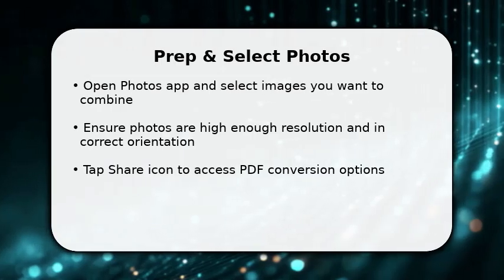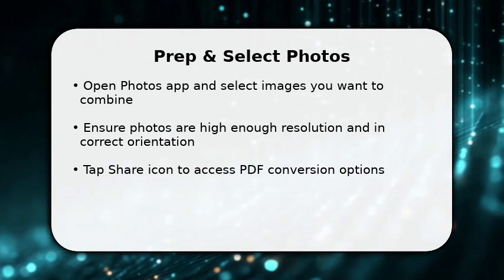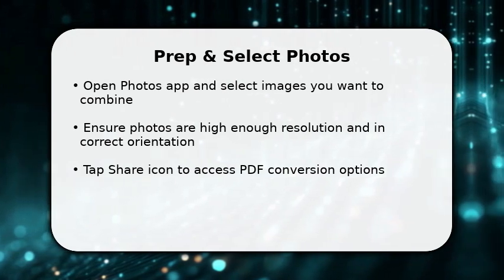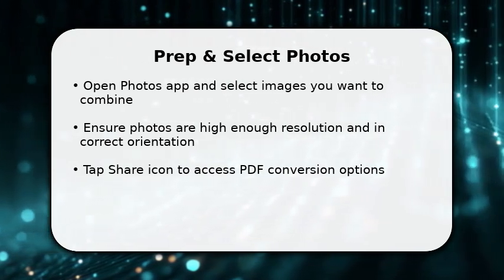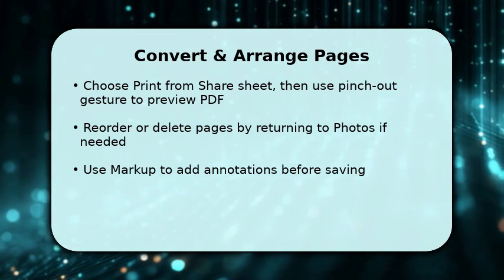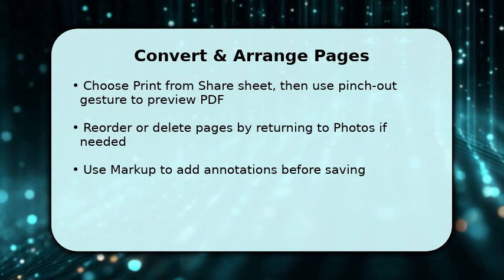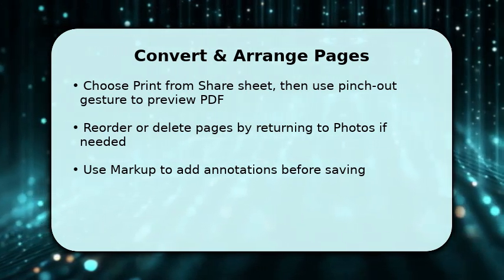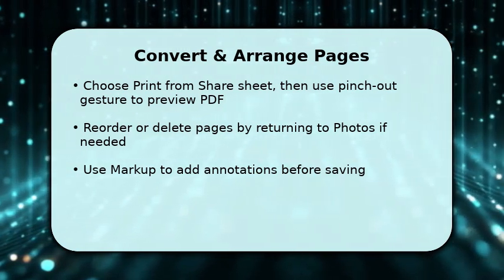How to Turn Photos Into Pdf on Iphone - Full Guide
How to Turn Photos Into Pdf on Iphone - Full Guide | 🔒 Surfshark VPN Deal — Stay private and secure. $1.99/mo + 3 Months Free ▸

Discover the step-by-step process of converting your favorite iPhone photos into a professional PDF document. This comprehensive guide covers all necessary tools and settings on iOS devices, ensuring you can easily organize and share high-quality images with precision.

convert photos to pdf, iPhonePhotosToPDF, organize pictures in iBooks, create PDF from iPhone photo gallery, easy Photo conversion guide for iOS, photography tips: make a professional PDF on your phone, step-by-step image organization tutorial, convert photos to document with AirDrop or email attachment